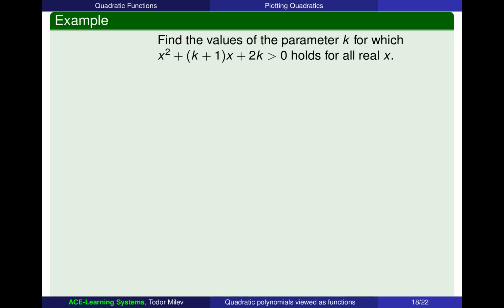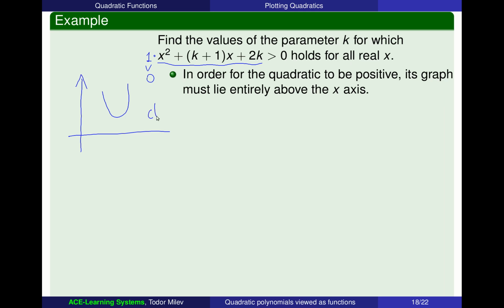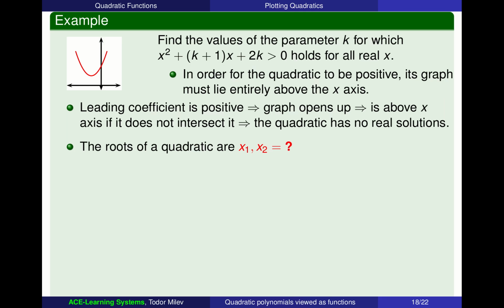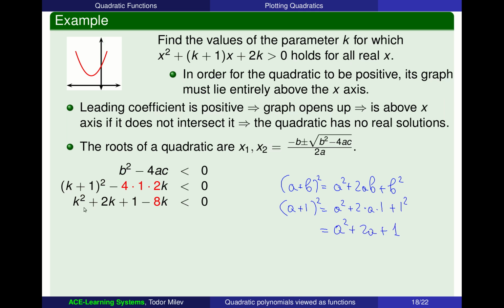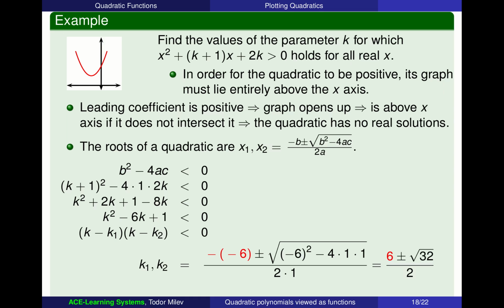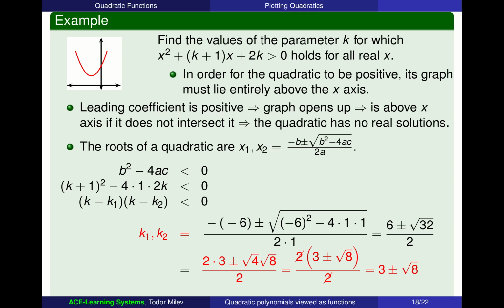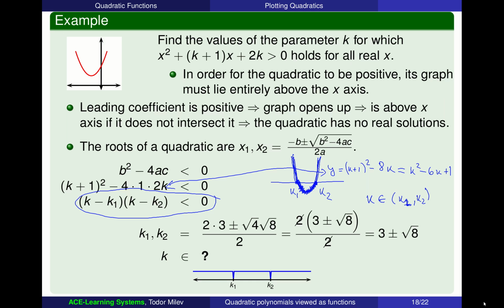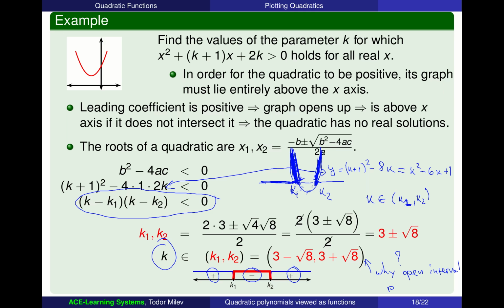Quadratic functions part 12: parameter for positive quadratic